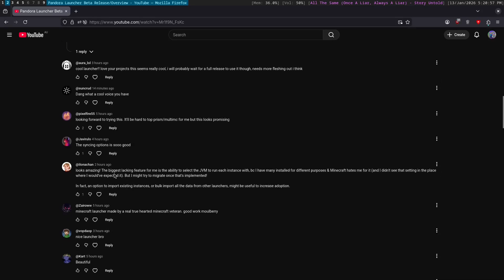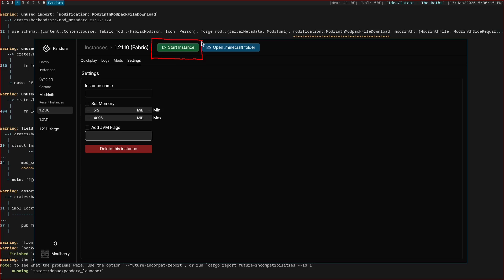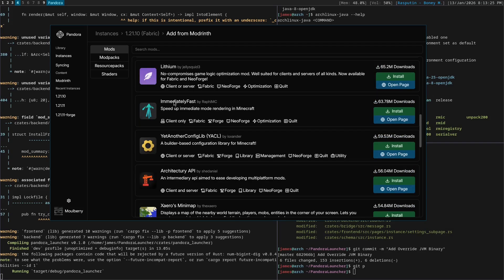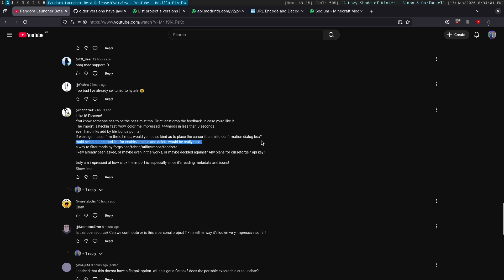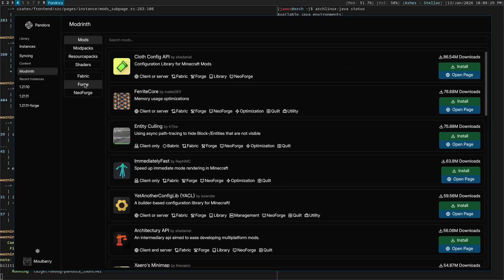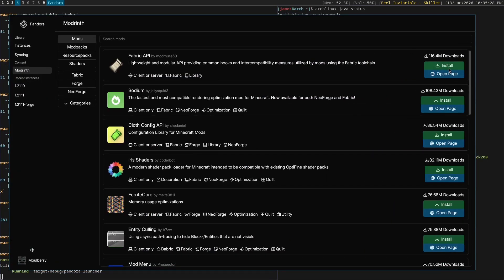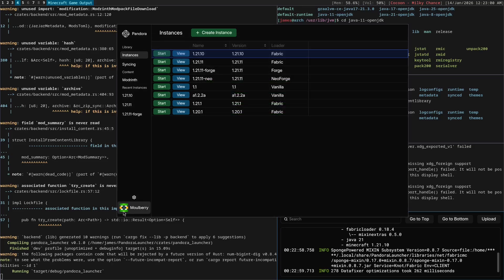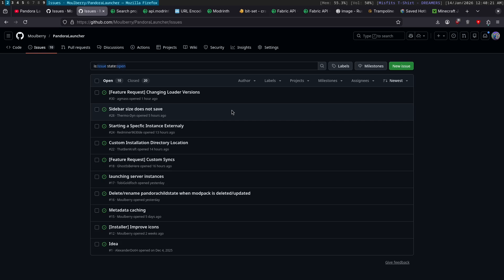Adding YOUR suggestions to Pandora Launcher